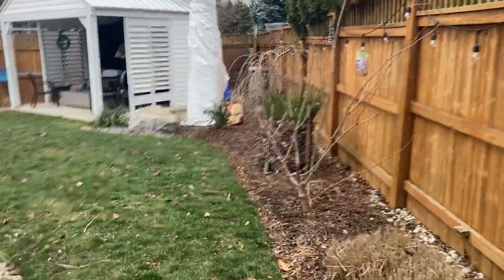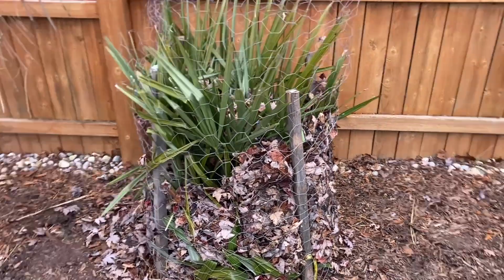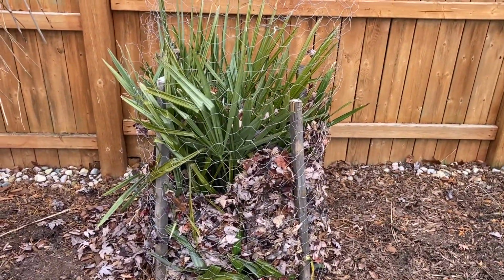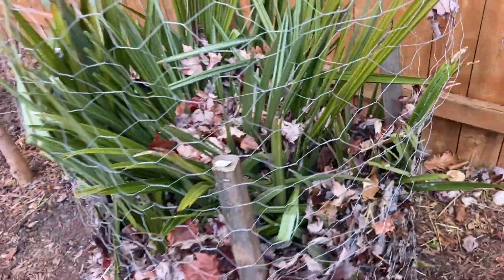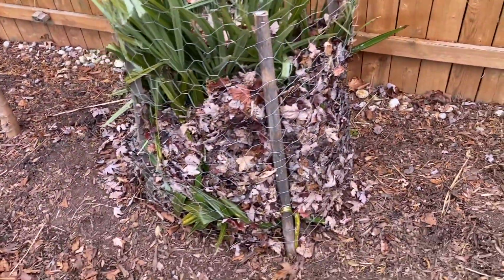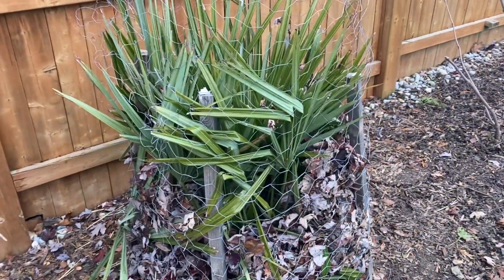Niagara Tropics 2024 Needle Palm Winterization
This is how we do it!  5 minute job!  Hardiest of Palms still need winterization and slight protection from heavy ice and wet snow loads.
1) Fungicide application
2) Mulch around the base
3) Drive some stakes in around
4) Staple chicken wire and cage it in.
5) Pile in some dry leaves
6) Go inside now until March ;-)